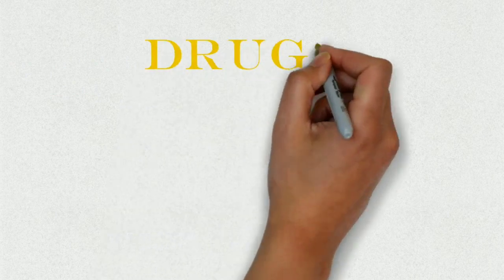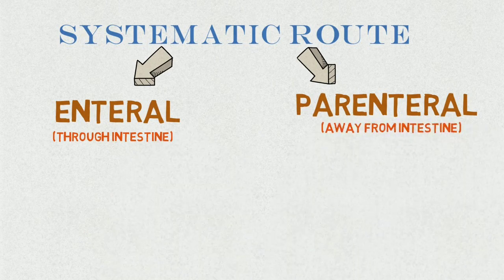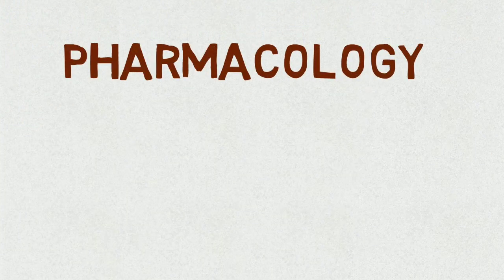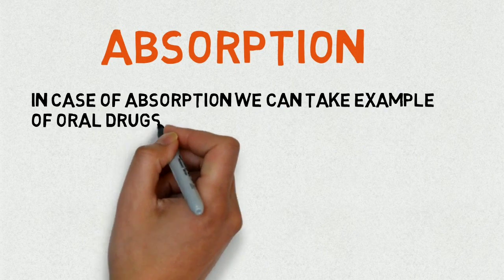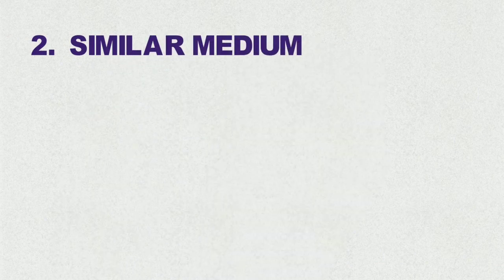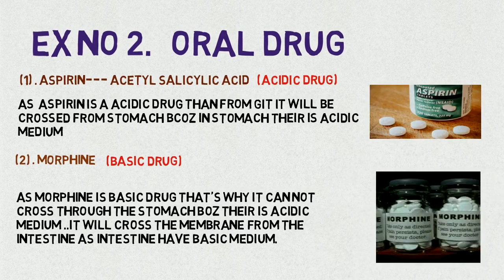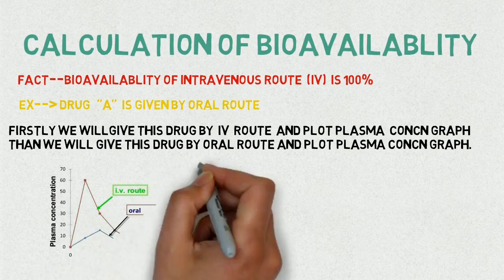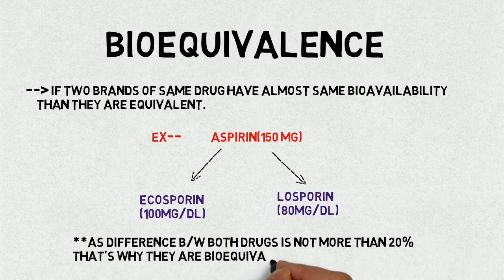|General Pharmacology| lecture .1.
General pharmacology introduction.

Basic principles of pharmaco kinetics.